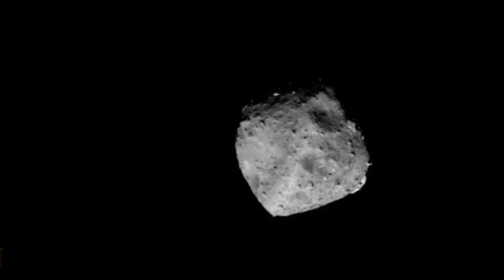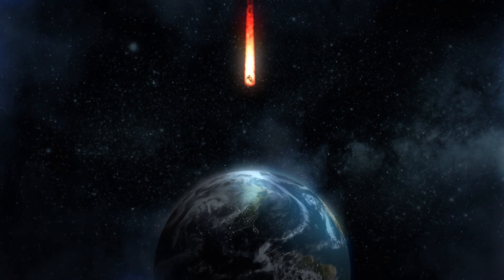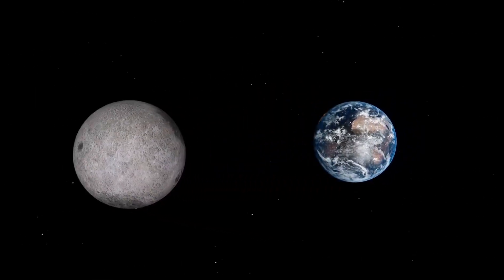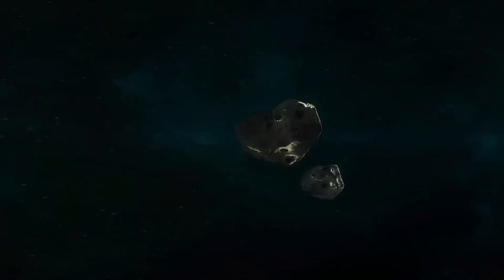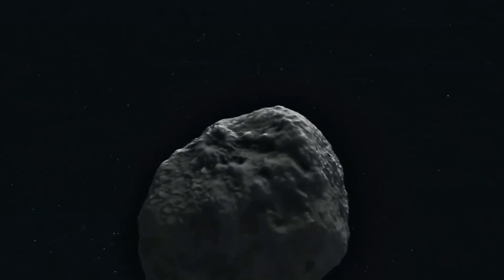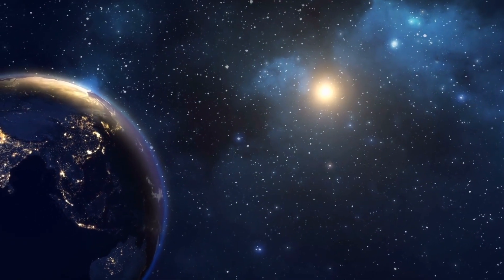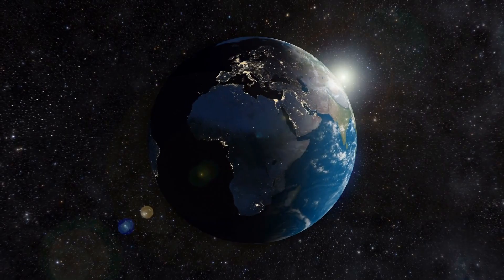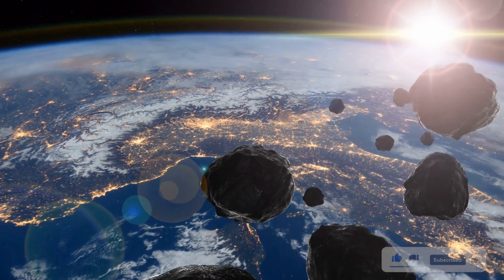Important Mars Discovery: 'Mega Tsunami' Mystery Has Been Solved!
A new study has suggested that an asteroid impact on Mars around 3.4 billion years ago may have caused an 800-foot "mega-tsunami." The impact created an enormous crater, named Pohl, which is 68 miles wide and lies around 394 feet beneath the suspected sea level at the time. The asteroid responsible for the crater was estimated to be between 1.9 to 5.6 miles wide and released up to 13 million megatons of TNT energy, similar to the asteroid impact on Earth that wiped out the nonavian dinosaurs. Computer simulations showed that the waves caused by the impact could have reached up to 820 feet tall and traveled around 932 miles away from the crater, leaving behind geological evidence that has been previously uncovered by researchers. This event is thought to be one of several mega-tsunamis that occurred on Mars during a period from 3.5 billion to 3 billion years ago, when the planet was covered by vast, shallow oceans. The mega-tsunamis on Mars were likely caused by asteroid impacts in these ancient bodies of water.